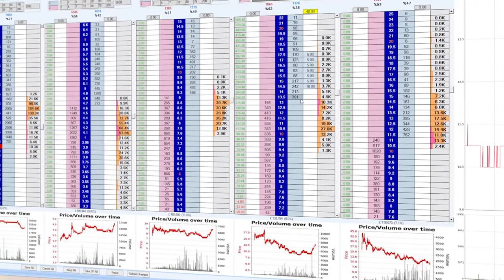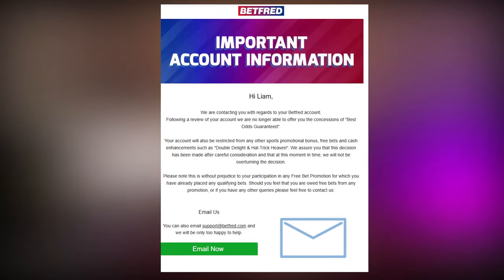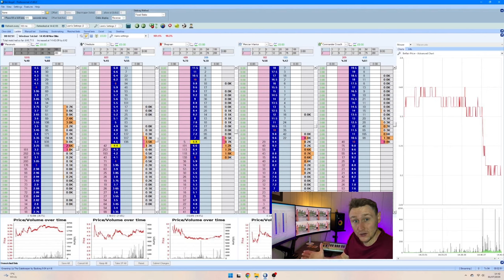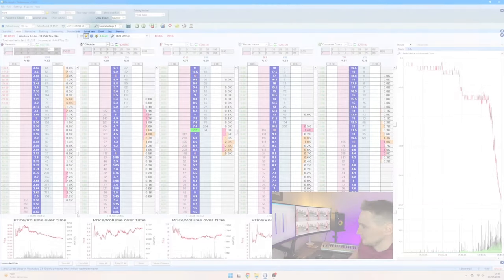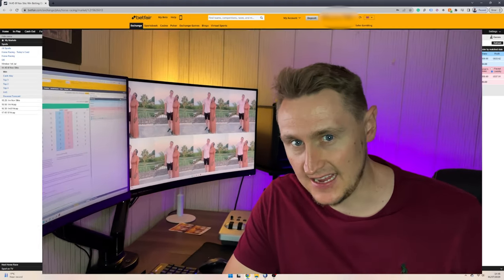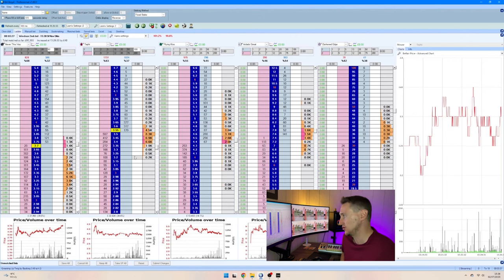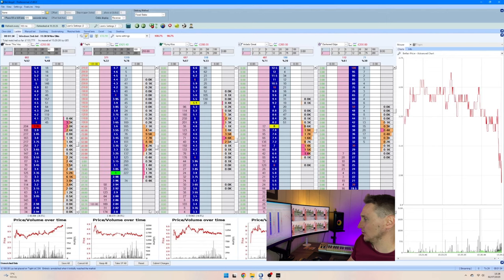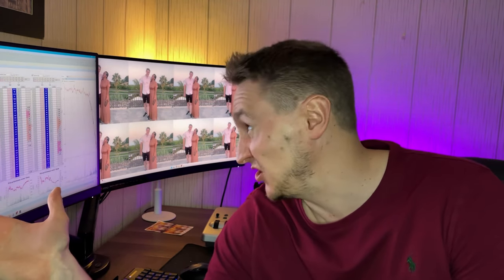This EASY Bet Earned £156.43 in 2 Minutes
I performed the same Betfair Trading strategy on 2 separate horse racing markets and locked in a huge profit across them both, here's how I did it…

Betting can be a profitable thing to do over the long term when done correctly, Betfair trading is my favourite betting strategy to win money.

With this form of betting, you do not predict which horse or football team you believe will win at the sporting event, instead, you can lock in a profit by betting on which way the price is going to move.

The larger the move and the bigger the stake used the more profit you make, pretty simply and this video reveals all!